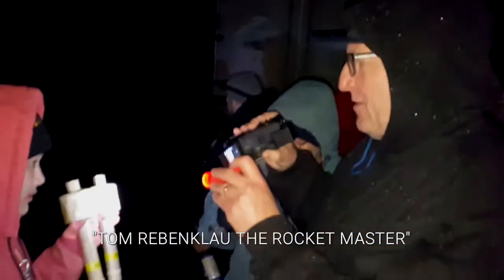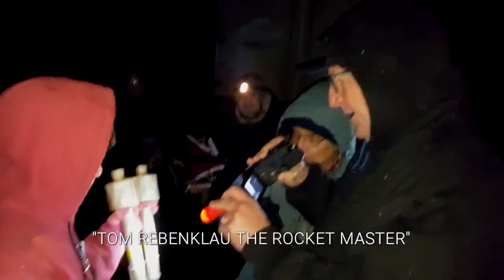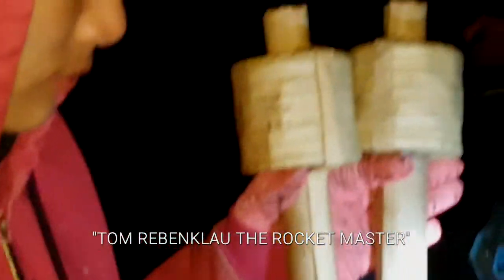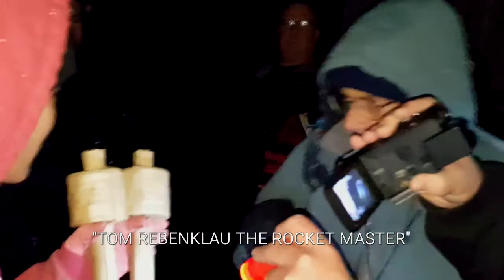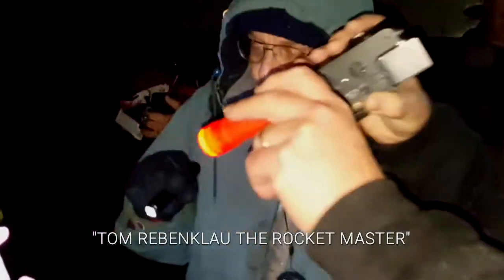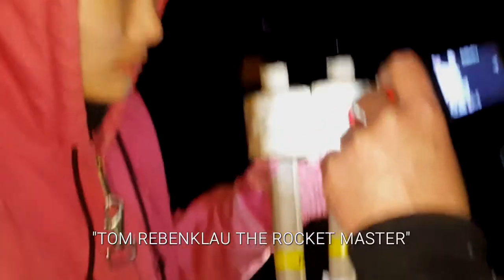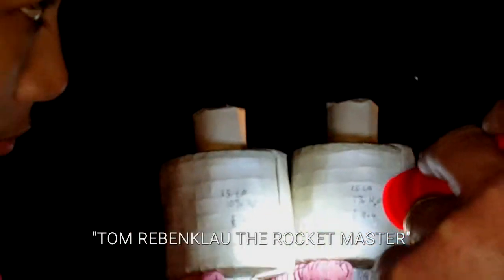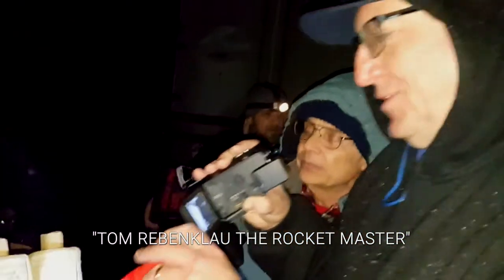"THE ROCKET MASTER TOM REBENKLAU" WITH DAVE DISPLAY ONE !!!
Two experimental rockets by Tom Rebenklau the rocket master with Dave display one recording his video of Tom. No one even knew the effects of these two rockets not even the master himself. I hope everyone enjoys this rare footage of these never seen before rockets at Kellners open shoot in Harrisville Pennsylvania on 4/7/16